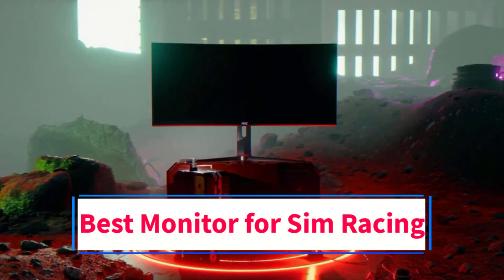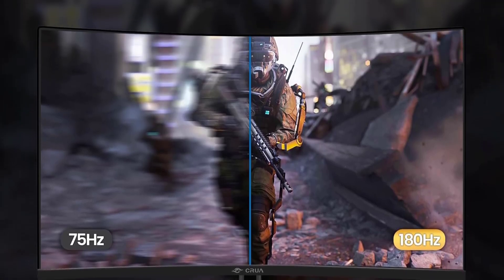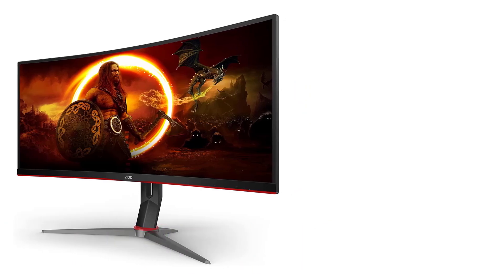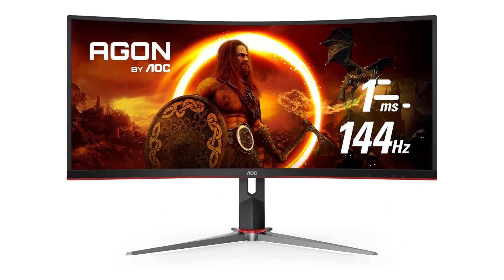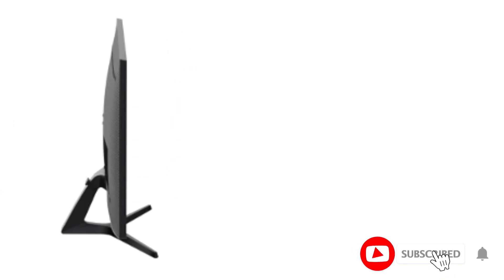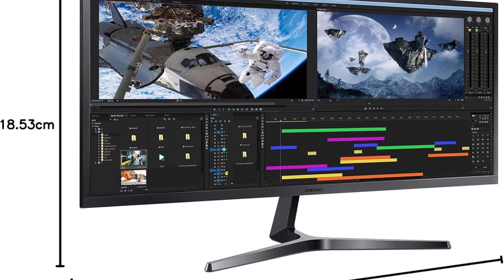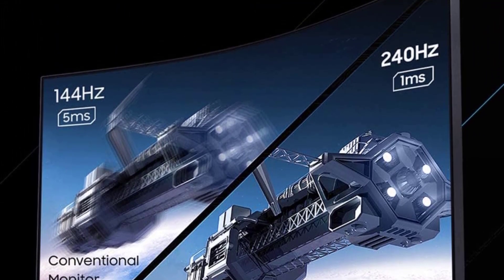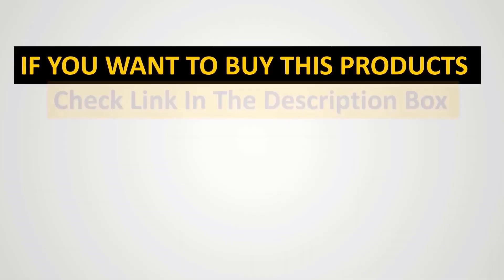✅Top 4: Best Monitor for Sim Racing in 2024 - The Best Monitor for Sim Racing [Reviews]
1. CRUA 27″ 144hz/165HZ.

2. AOC CU34G2X 34.

3. SAMSUNG 34-Inch SJ55W.

4. SAMSUNG 32” Odyssey G7.

In this video, we listed the Best Monitor for Sim Racing in 2024